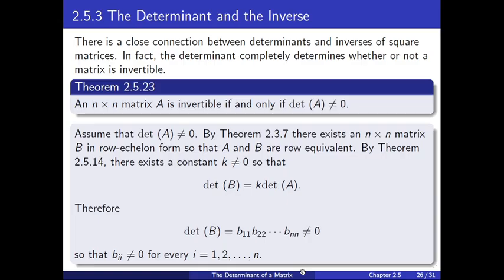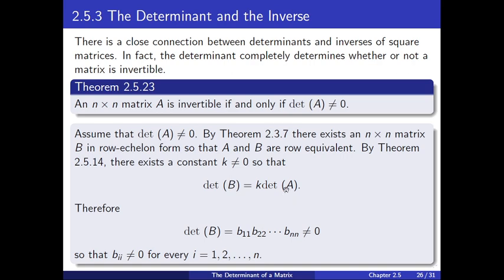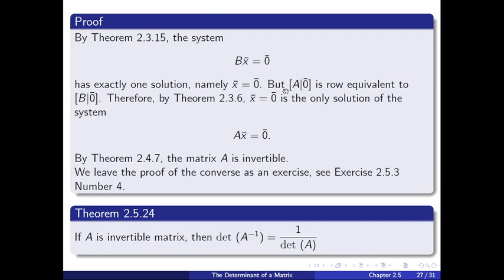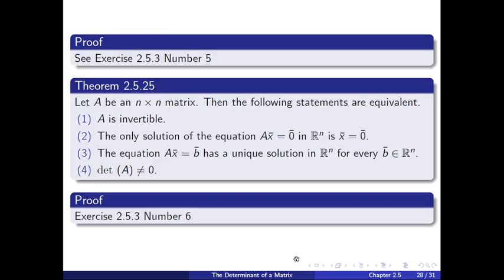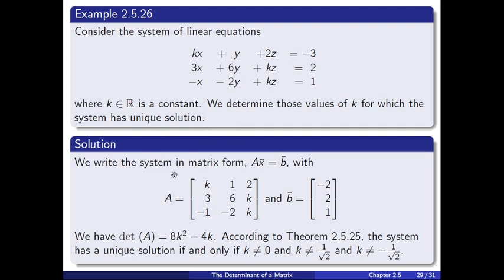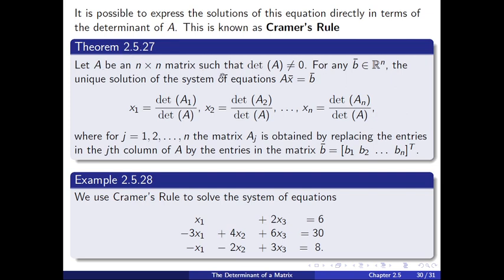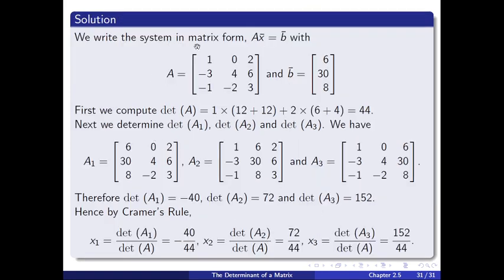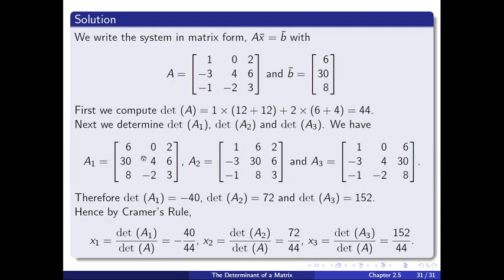Chap 2-5-3 Determinant and Inverse